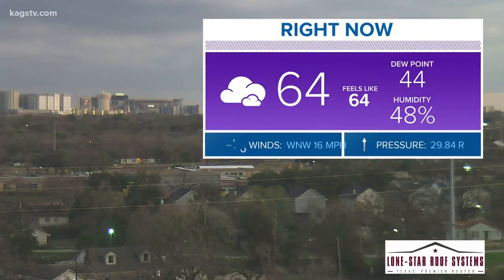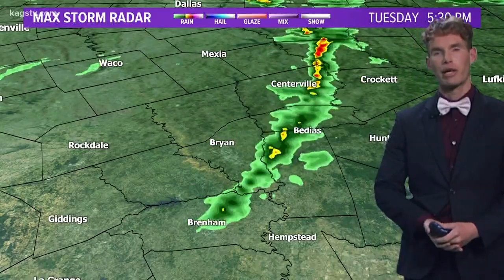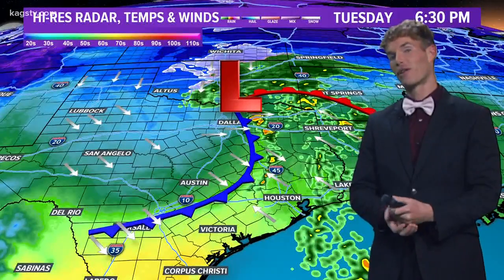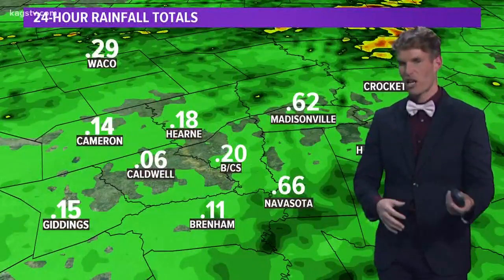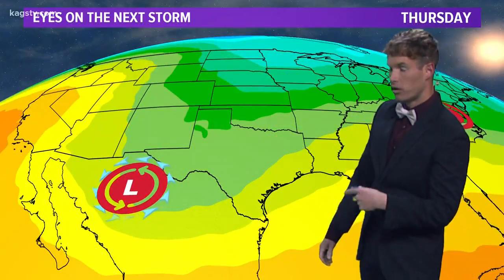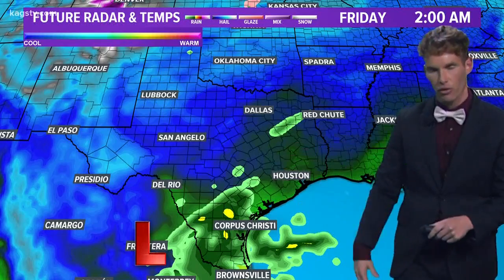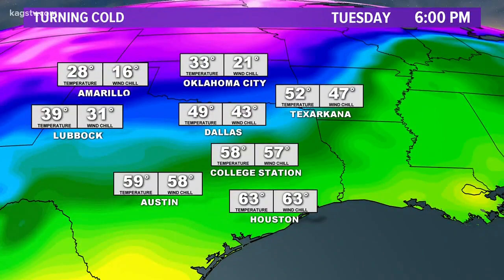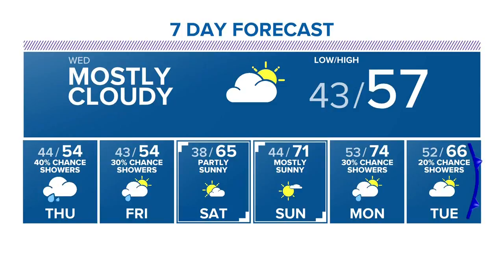Tuesday evening video forecast